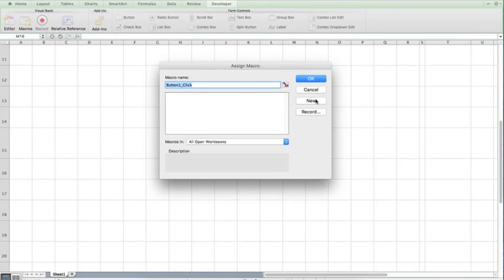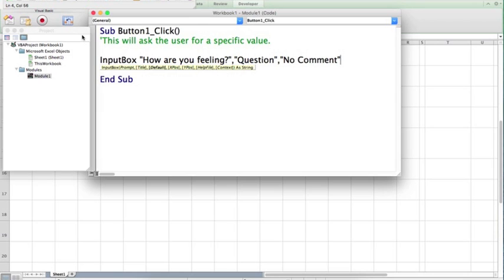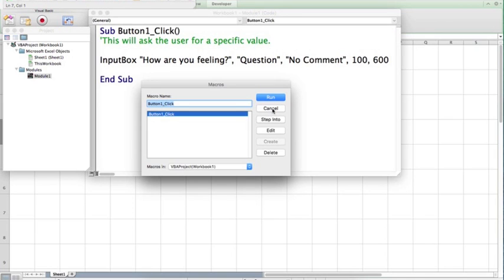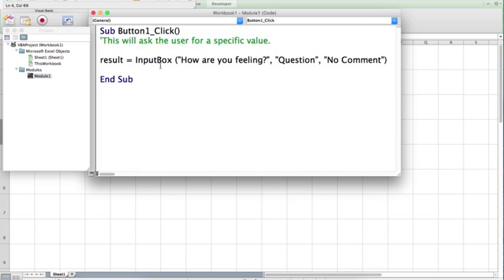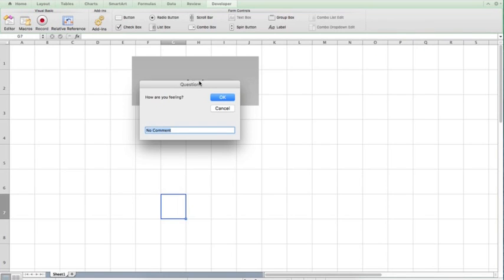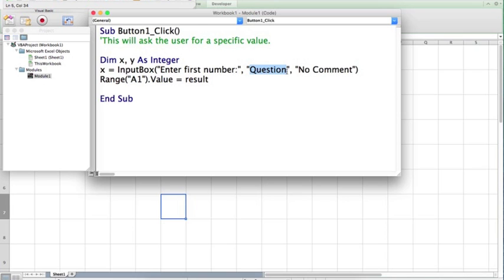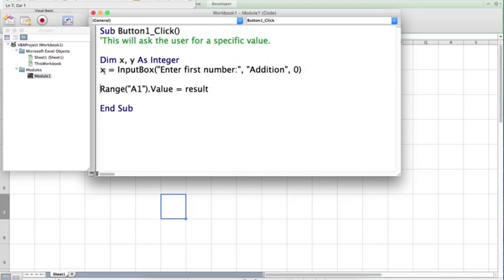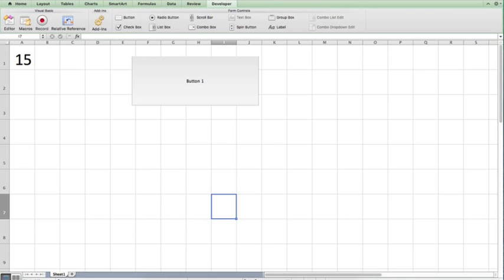VB: 9 Input Box